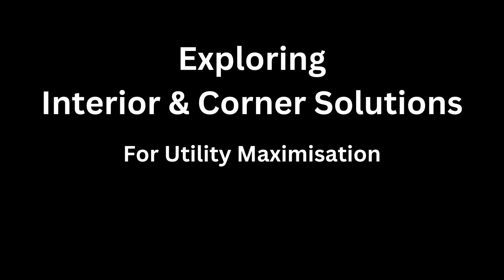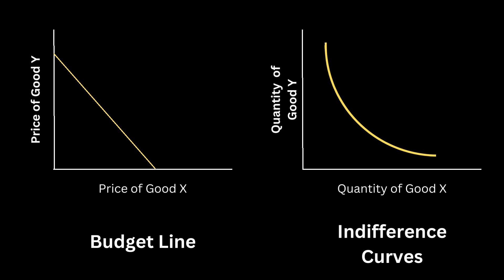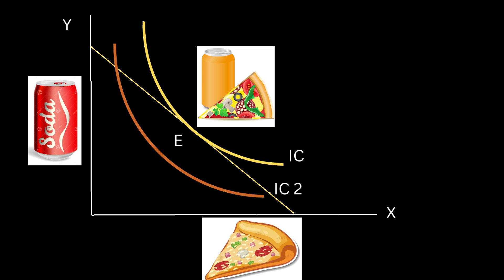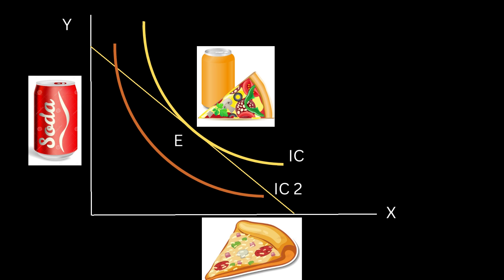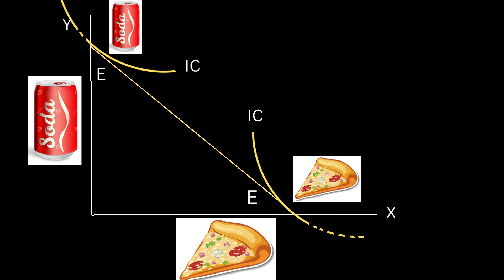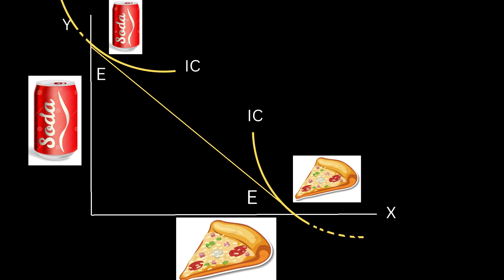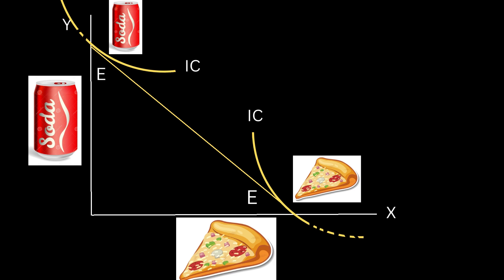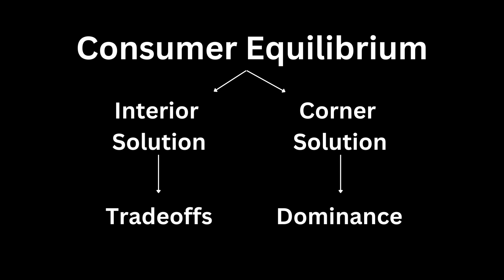Corner and Interior Solutions to Consumer Equilibrium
A basic level discussion on the concepts of Interior and Corner Solutions to Consumer Optimization and Utility Analysis.